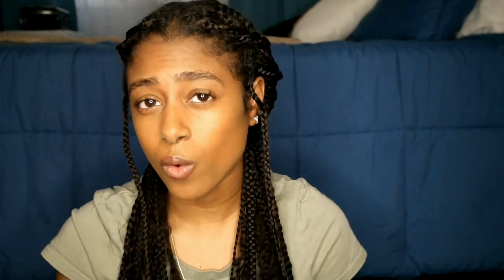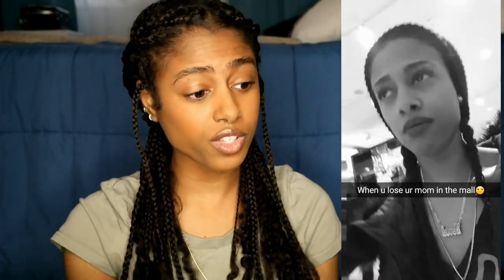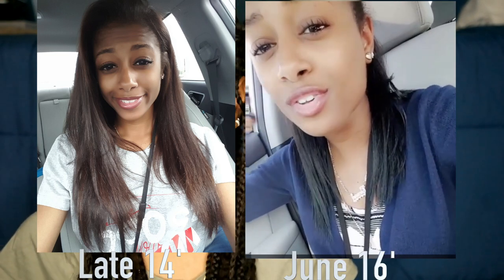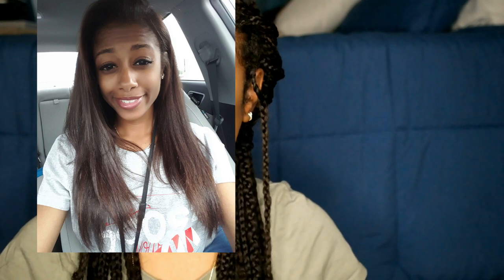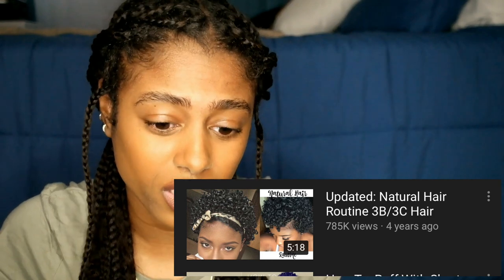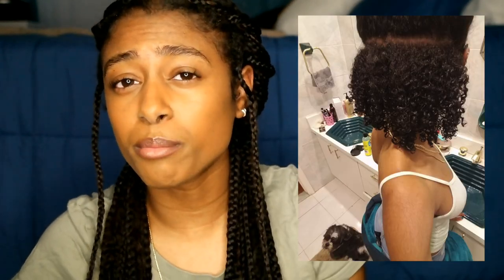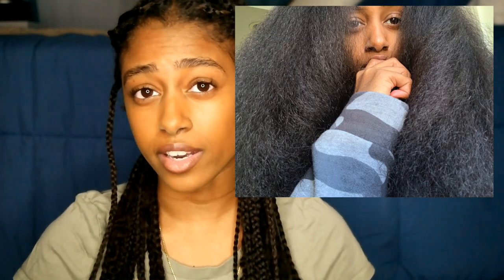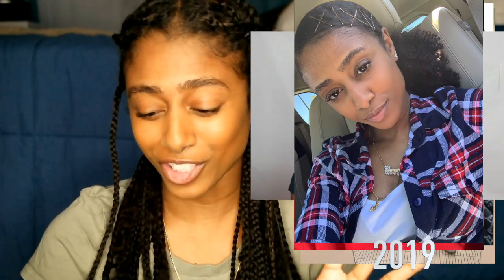Updated NATURAL HAIR JOURNEY pt.2 | TWA to Hip Length in 3 yrs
Here is the 2nd part of my naturalhairjourney. I pretty much go into details the struggles I had during my 2nd transition along with the constant mind game on if I wanted to revert back to relaxed. This video also gives insight on some of the styles I did over the years to get me to my current hip hair length.

I do hope you found this video helpful and informational if you are on the fence of going natural, transitioning to natural, or even if your just relaxed. I did try to make it as detailed as possible of all the ups and downs I went through up to my transitioning phase.

Don't forget to give a thumbs up if you liked the video and don't forget to Subscribe & hit the bell to be notified of future uploads for the upcoming NATURAL HAIR GIVEAWAY!!

10,000 mcg Liquid Biotin
5,000 mcg Liquid Biotin